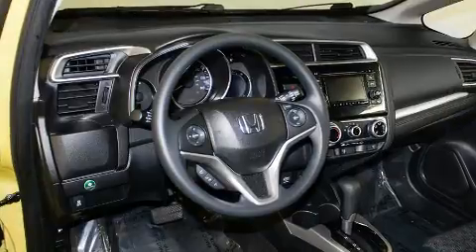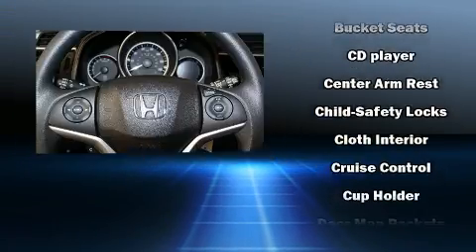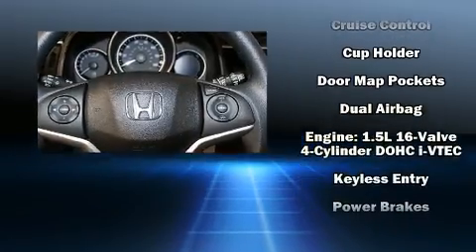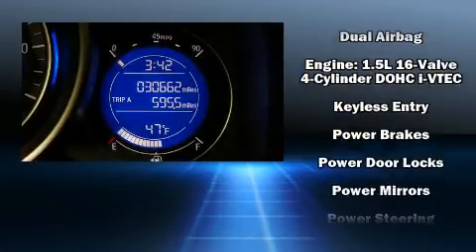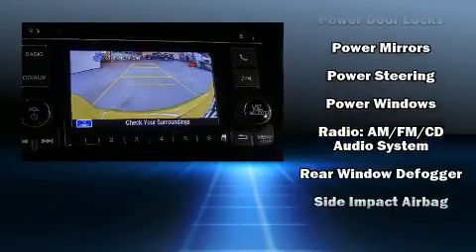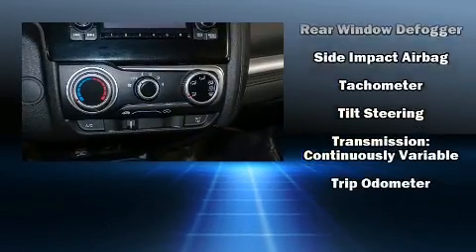2016 Honda Fit LX in Westminster, MD 21157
Koons Westminster Toyota
375 Baltimore Blvd.
in Westminster, MD 21157

You can expect a lot from the 2016 Honda Fit. With just over 30,000 miles on the odometer, this hatchback hits the mark with consumers demanding economical versatility! It features a continuously variable transmission, front-wheel drive, and an efficient 4 cylinder engine. Top features include front bucket seats, a rear window wiper, a trip computer, air conditioning, fully automatic headlights, power door mirrors, cruise control, and 1-touch window functionality. Storage solutions are integrated throughout the interior, demonstrating thoughtful attention to detail. You and your passengers will enjoy the stereo system, which includes a CD player with MP3 capability, steering wheel mounted audio controls, and 4 speakers, providing excellent sound throughout the cabin. Honda ensures the safety and security of its passengers with equipment such as: dual front impact airbags, front side impact airbags, traction control, brake assist, a security system, and ABS brakes. Various mechanical systems are monitored by electronic stability control, keeping you on your intended path. Our sales reps are extremely helpful & knowledgeable. They'll work with you to find the right vehicle at a price you can afford. Stop in and take a test drive!